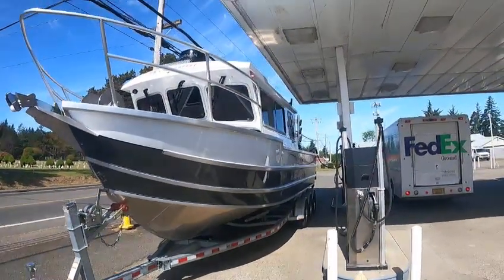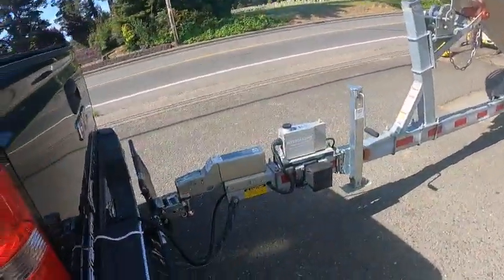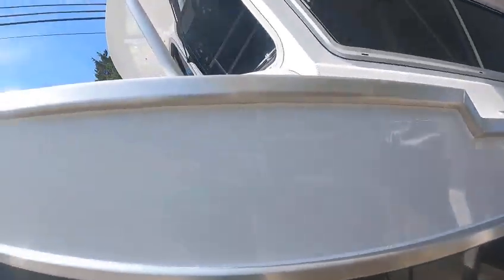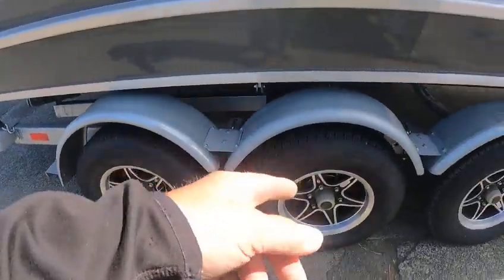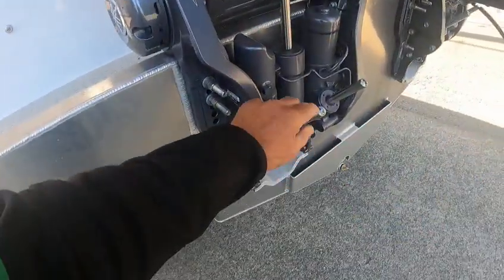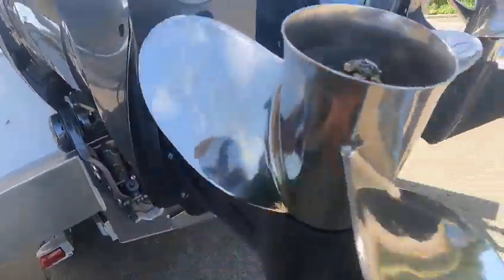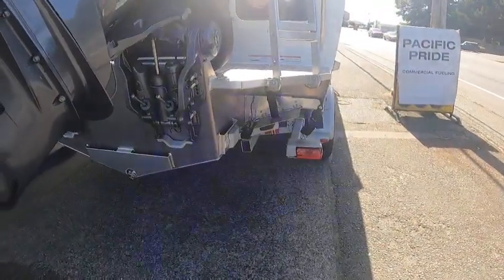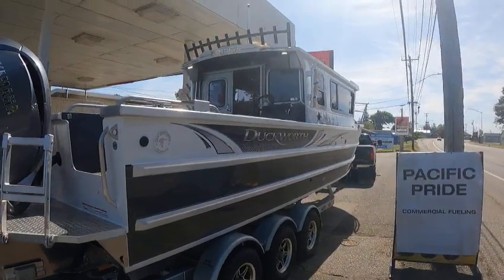2024 duckworth offsoretwin